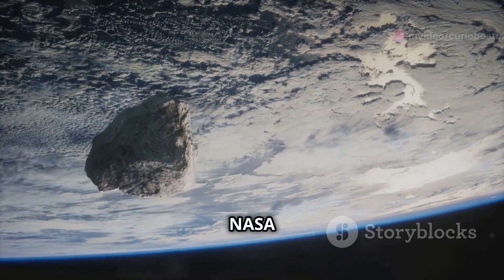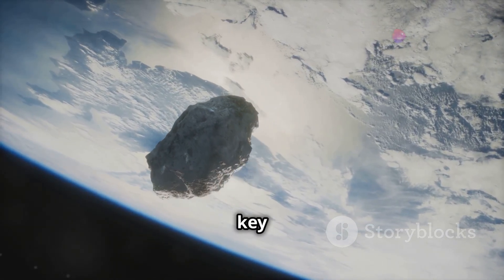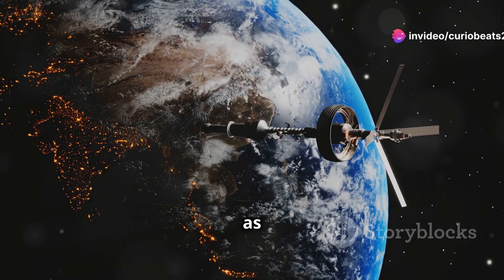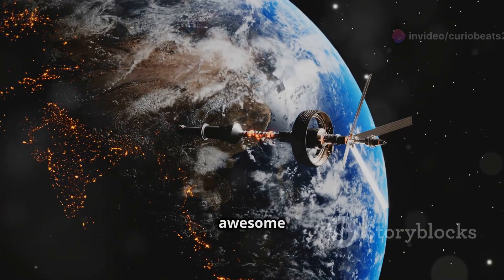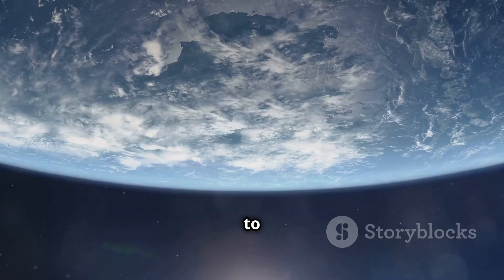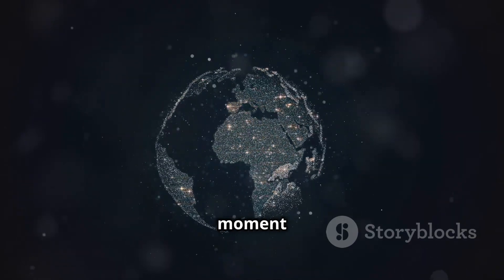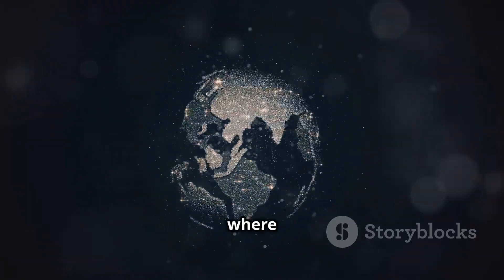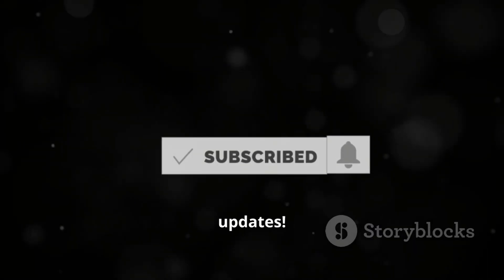Watch the Live Stream of the Asteroid Passing Earth: Don’t Miss It!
Discover the excitement of NASA’s upcoming asteroid event! 🌠 In this video, we highlight the significance of this cosmic event and guide you through live streaming options. Learn about NASA's real-time simulation on eyes.nasa.gov, managed by the Jet Propulsion Laboratory. Navigate the 'Eyes on Asteroids' section to track near-Earth objects in real-time and engage interactively by zooming in on the asteroid's path. Stay informed about live updates and special broadcasts by following space organizations on social media.